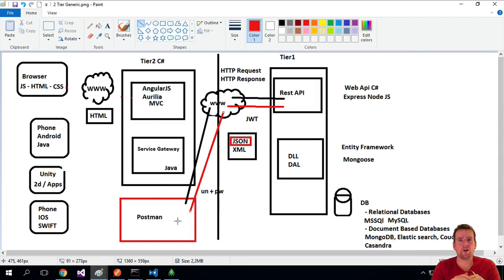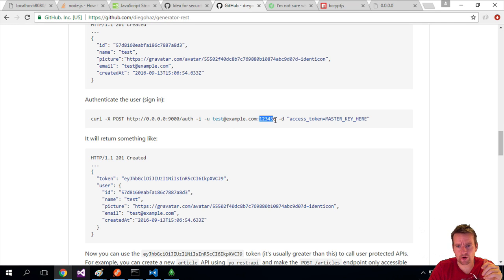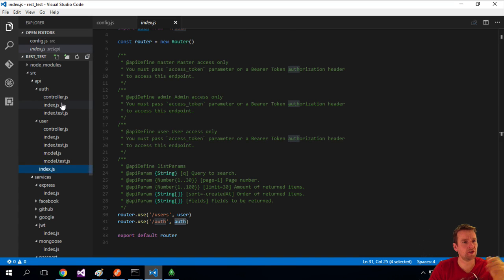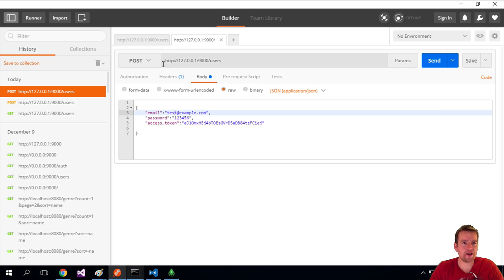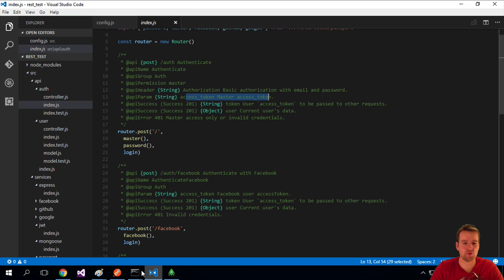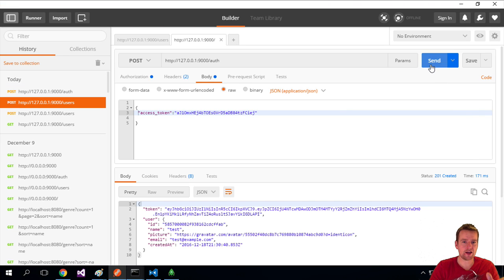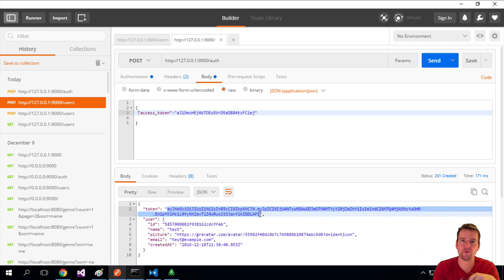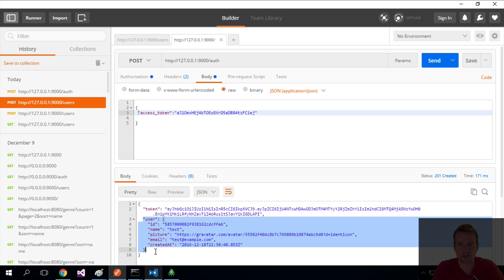Get JWT Authentication token Login from Postman